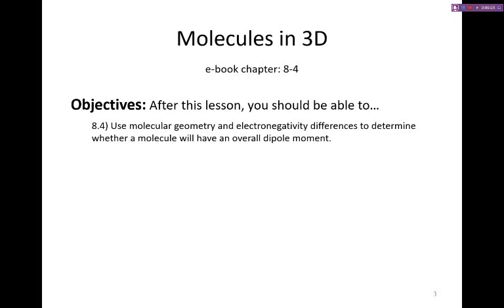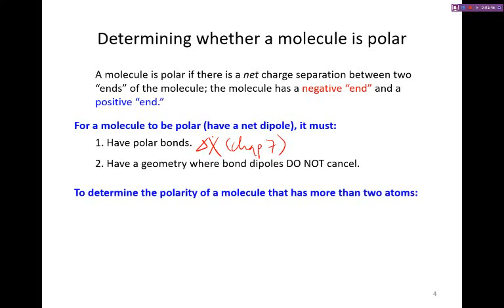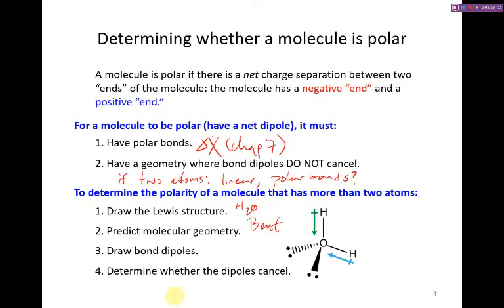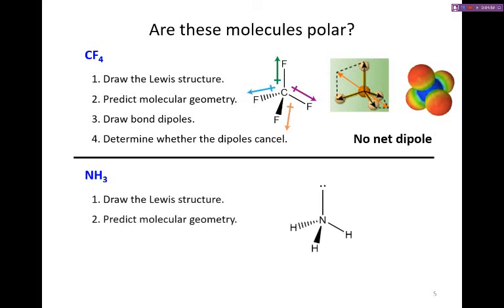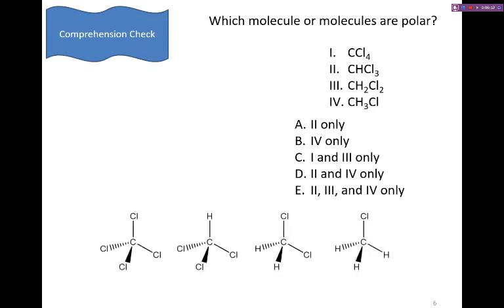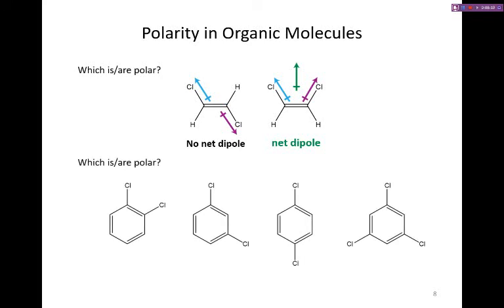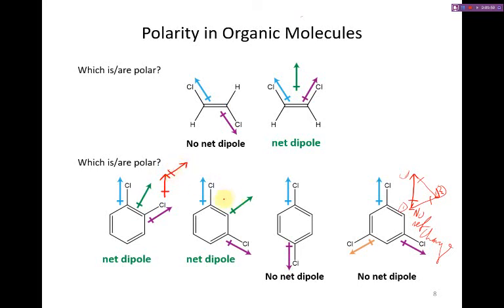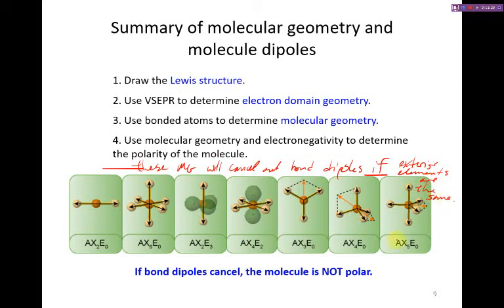Chap 8: Molecular Polarity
Valence-shell electron pair repulsio model to udnerstand electron domain and molecular geometries with electronegativity to determine molecular polarity.